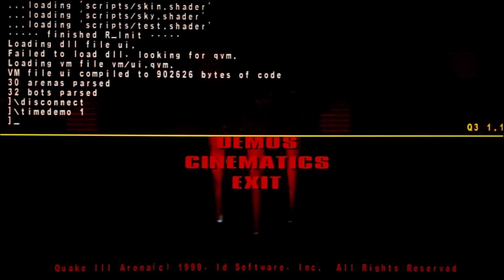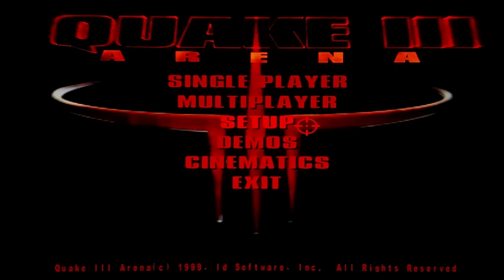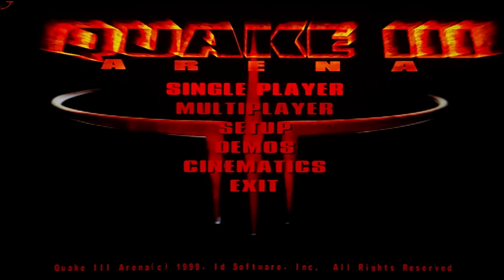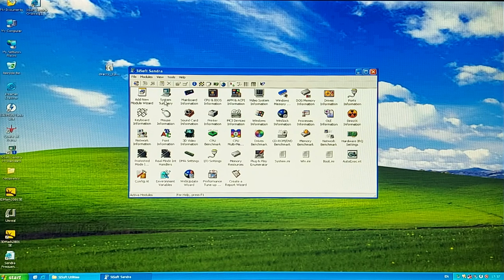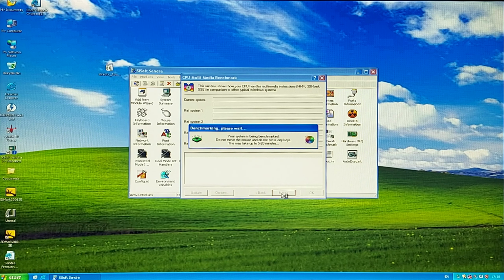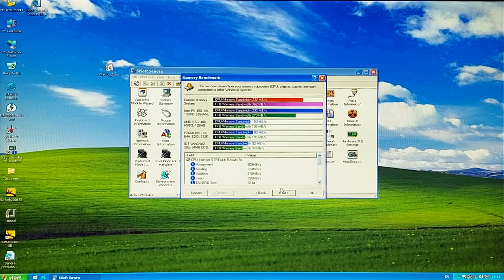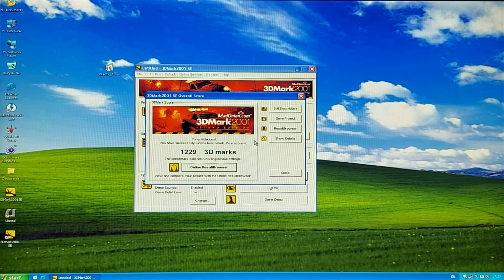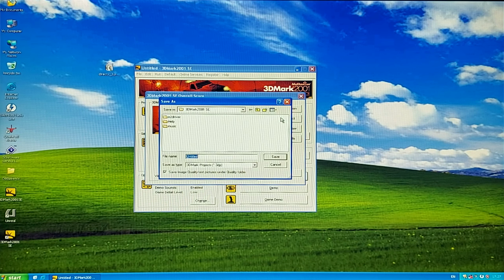3DFX AMD Duron Prebuild Bennchmark Session - Quake 3 Time Demo, Sisoft Sandra '99 & 3DMark '01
Putting the 3DFX AMD Duron Prebuild through its paces with a benchmark session, using the Quake 3 Arena time demo, Sisoft Sandra 1999 and 3DMark 2001.

The Qauke 3 time demo will produce the average frames per second for each resolution the time demo is executed. This is the real world scenario benchmark, and gives a good indicator of how this machine performs in a real world scenario.

Moving on to Sisoft Sandra '99 to benchmark the CPU and memory with a comparion to other systems with different hardware configurations.

Finally finishing off the session with a run through the 3DMark 2001 benchmark.

Quake 3 Arena - Time demo results;
(Average FPS)

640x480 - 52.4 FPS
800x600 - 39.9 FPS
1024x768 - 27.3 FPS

Sisoft Sandra 1999 results;

CPU Benchmark

CPU Dhrystone; 2,618 MIPS
FPU Whetstone; 993 MFLOPS

CPU Multi-Media Benchmark

Integer MMX; 1,579 it/s
Floating Point 3DNow!; 1,001, it/s

Memory Benchmark

CPU Memory Bandwith; 237 MB/s
FPU Memory Bandwith; 362 MB/s

3DMark 2001 Benchmark results;

Selected Tests
Game Tests - 7 of 7
Theoretical Tests - 6 of 6
DX8 Feature Tests - 4 of 4
Pro Version Tests - 0 of 4

Options
Demo Looping: Disabled
Demo Sounds: Enabled
Game Detail Level - Low

Display and CPU Settings
3DFX Interactive, Inc. Voodoo Series Driver
1024x768, 16bit Colour, 16bit textures
D3D Software T&L
Antialasing: None

1,229 3DMarks